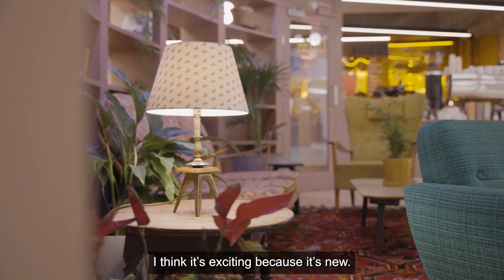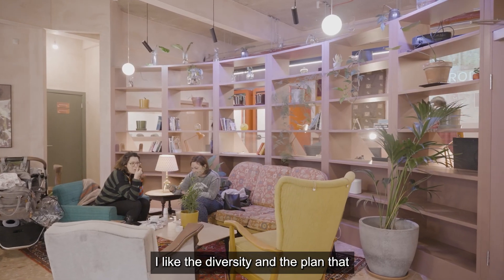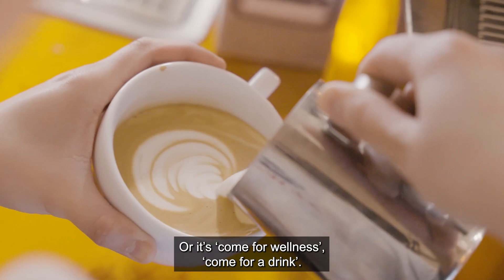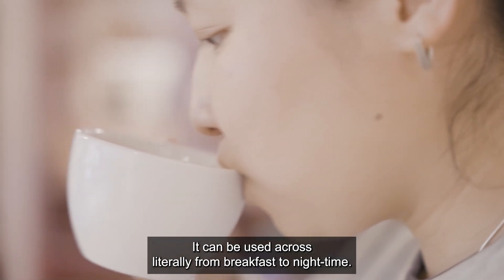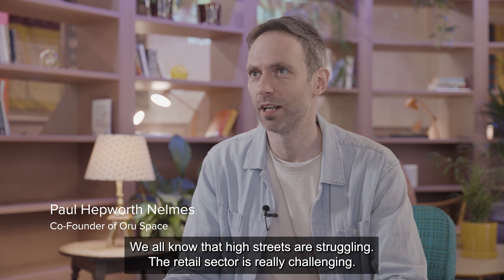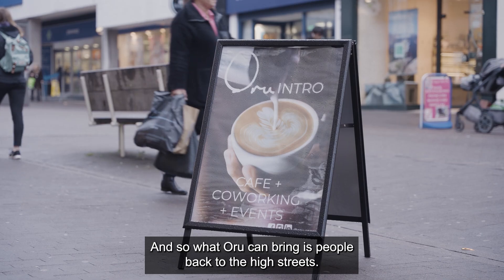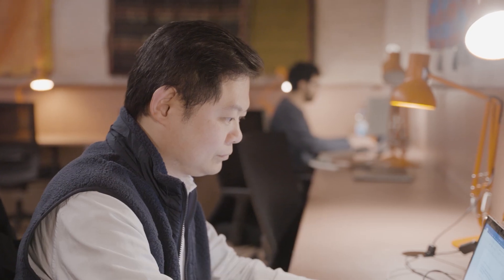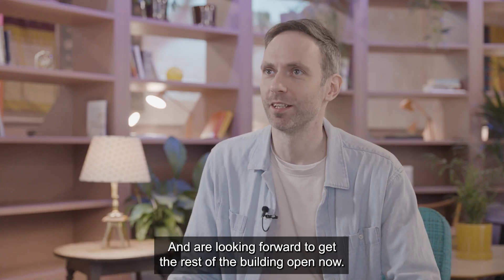Transforming our town centre: Oru Sutton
We’ve got big plans to transform Sutton town centre. One of our exciting projects is Oru Sutton, a coworking and wellbeing space above H&M.

We visited Oru Intro, the first part of the space to open, to find out what it’s all about and the difference it’s already making.